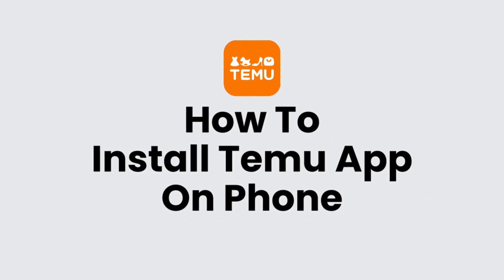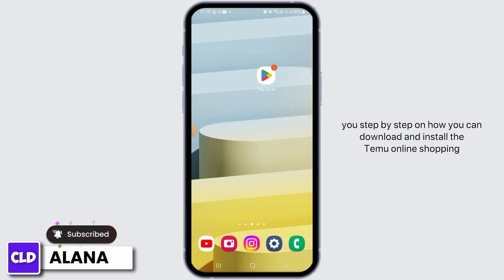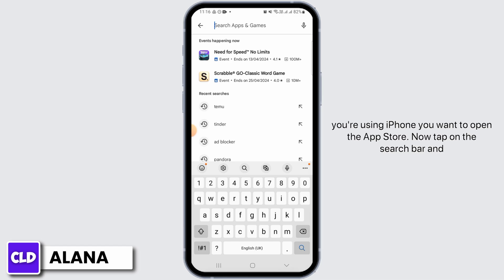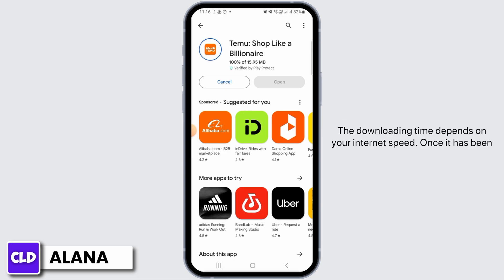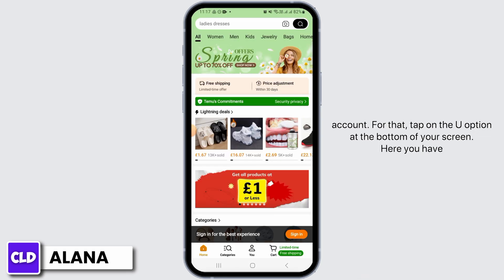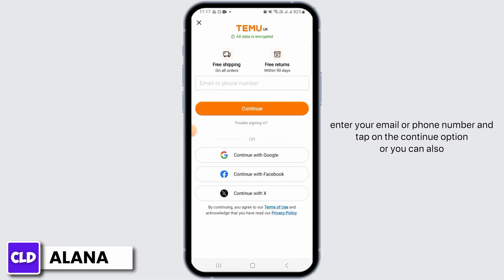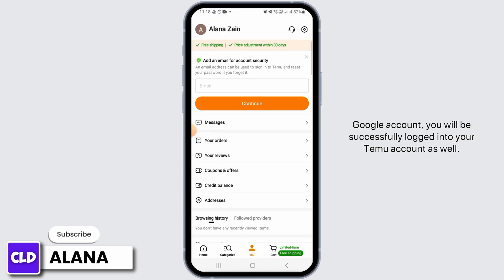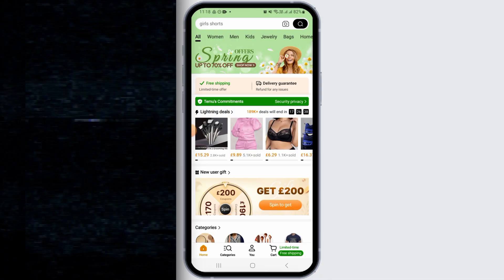How To Install Temu App on Phone - Download and Install Temu Online Shopping App (2024)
Tutorial On How To Install Temu App on Phone - Download and Install Temu Online Shopping App.

Welcome to Create Login And Delete! Are you looking to dive into the world of online shopping with Temu in 2024 but not sure how to get started? This guide is designed to help you download and install the Temu app on your phone, whether you're using an Android or iOS device. From navigating app stores to troubleshooting common download issues, we'll cover all you need to know to get Temu up and running on your mobile device.

Let's get started with installing the Temu app on your phone!

🔑 Topics Covered:

1. **How Do I Download Temu on My Phone?**: A straightforward guide on finding and downloading the Temu app from the Google Play Store or Apple App Store.

2. **Why Can I Not Download Temu?**: Troubleshooting tips for common issues that might prevent you from downloading the Temu app, including storage space and network problems.

3. **How Do I Install an App on My Phone?**: Basic instructions for first-time users on how to install apps on a smartphone, with specific reference to the Temu app.

🕒 Timestamps for Easy Navigation:

0:00 - Introduction
0:30 - Downloading Temu on Android and iOS

This guide is perfect for those new to mobile e-commerce or anyone needing assistance with installing the Temu app. Any questions or need additional help?